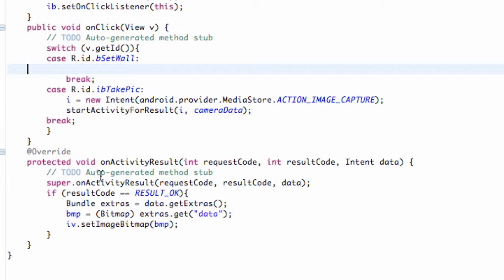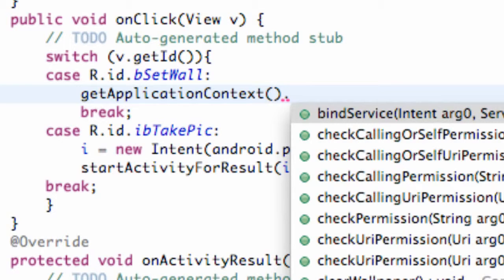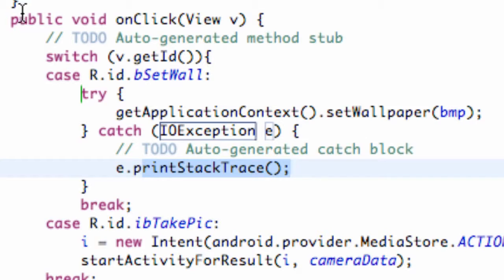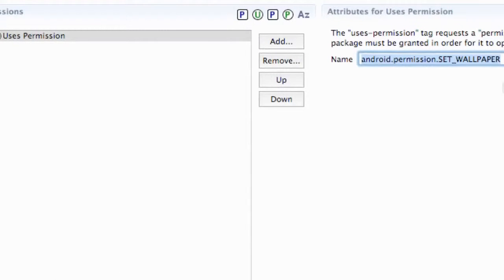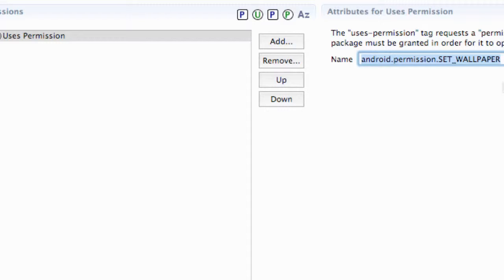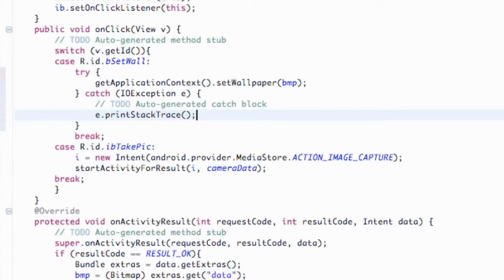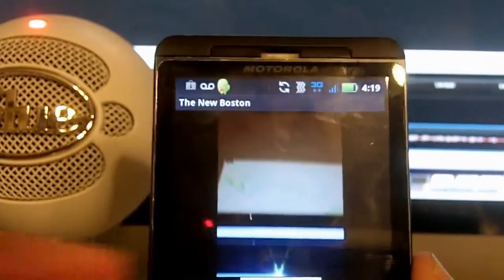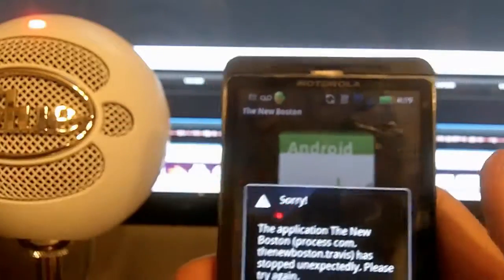Android Application Development Tutorial 41 Finish Camera and Wallpaper App YouTube